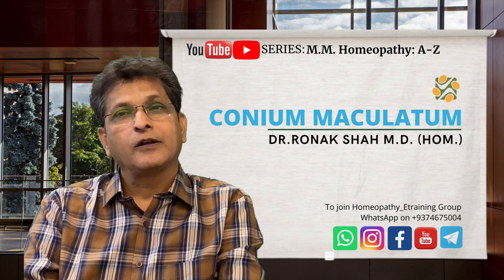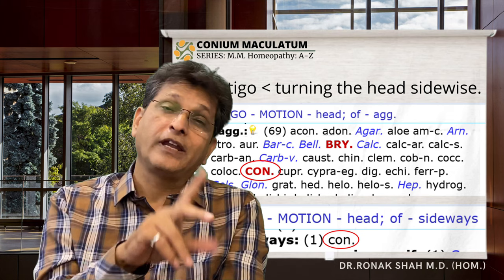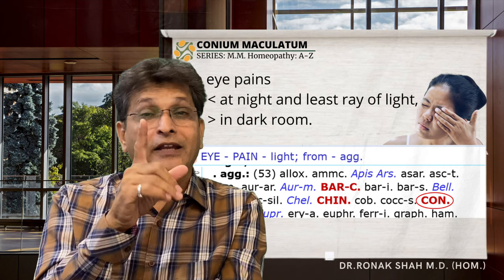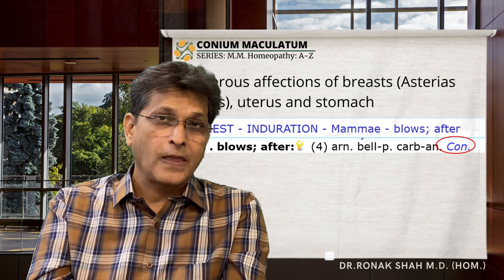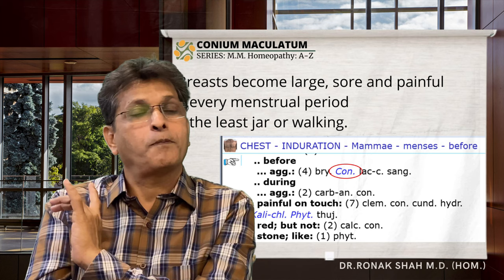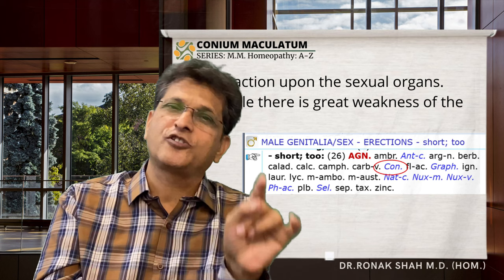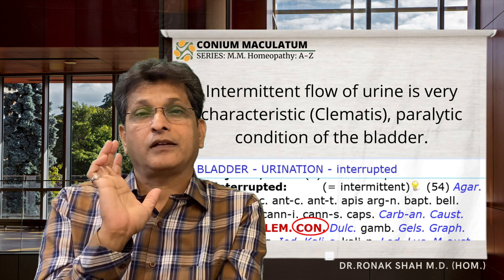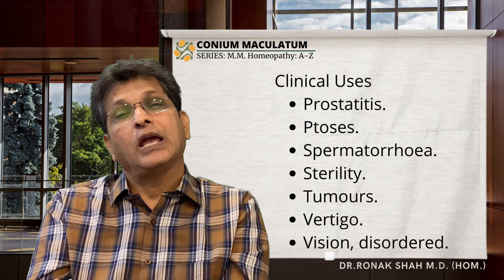CONIUM MACULATUM | DR. RONAK SHAH | Series: Homeopathy M.M. A-Z | homeopathy_treasure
homeopathy_treasure
Build Your Future Right Here….
with
DR. RONAK SHAH’s E-training.
He is Practising in Singapore & India since 1991. He is Professor in BHMC & teaching UG & PG students For 32 years. Conducting many national & international Seminars & Webinars. Written 4 books on Homeopathy.

He is sharing his vast experience & practical knowledge on social media so maximum doctors get benefits. To get REGULAR updates-
Tips; M.M. ; Therapeutics; groups studies; webinar’s videos & many more secrets about successful homeopathic practice…..